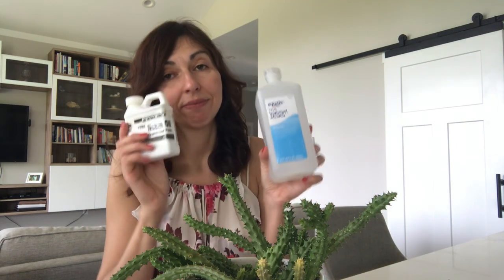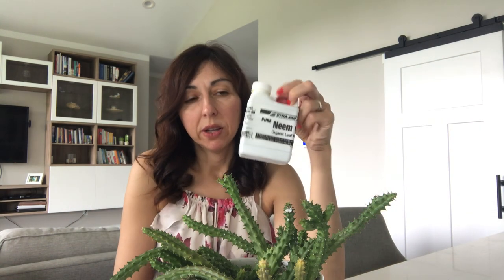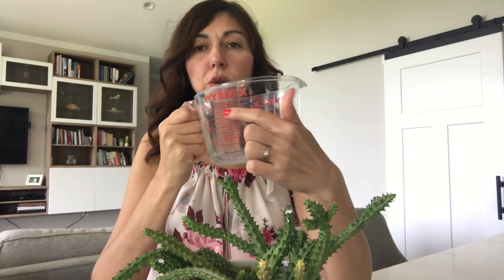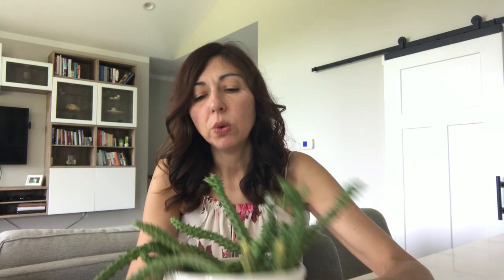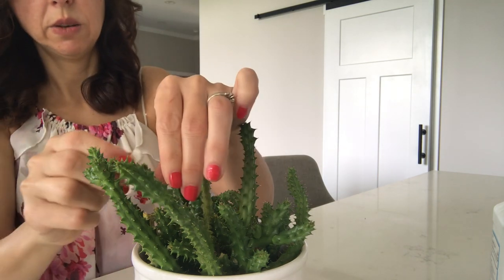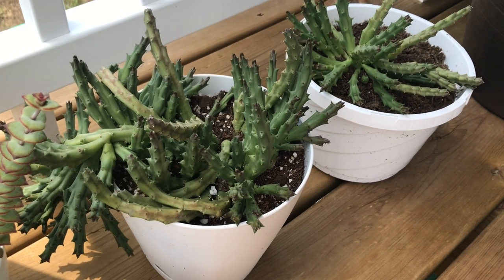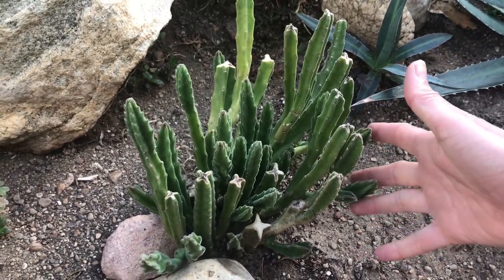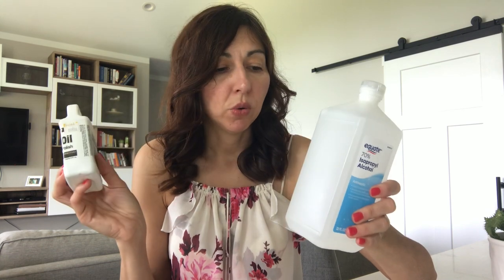How to Fight Mealy Bugs, Including Root Mealy Bugs and Update on Stapelia and Huernia Collection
Mealy bugs treatment including root mealy bugs treatment
Stapelia and huernia collection update